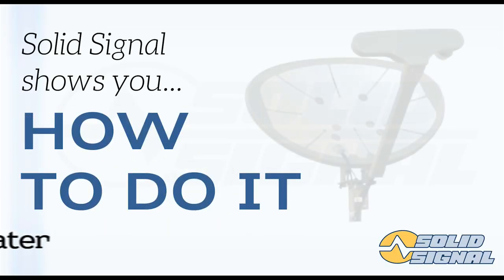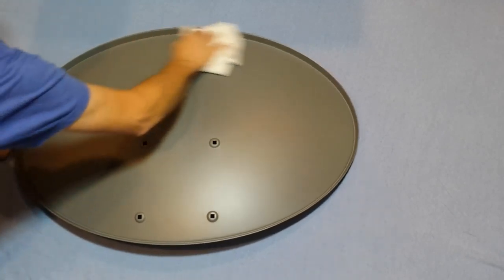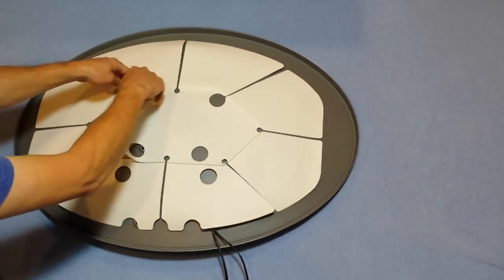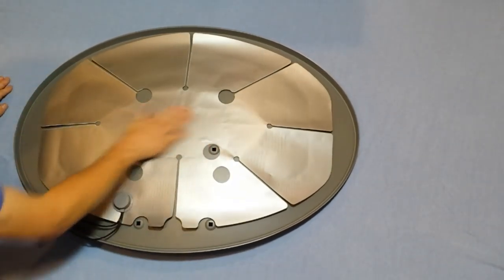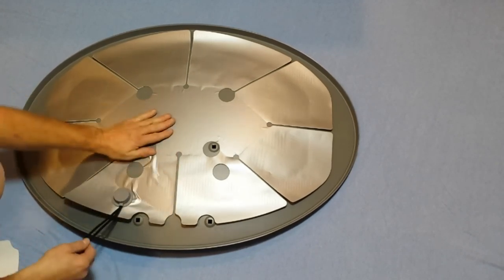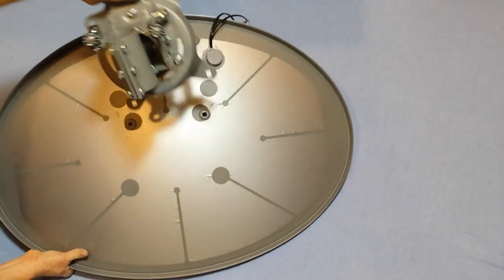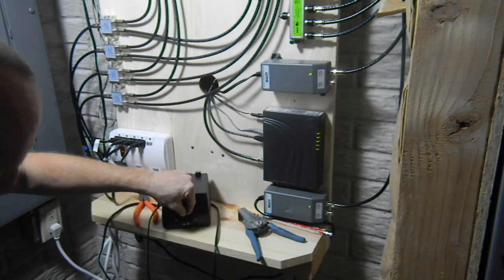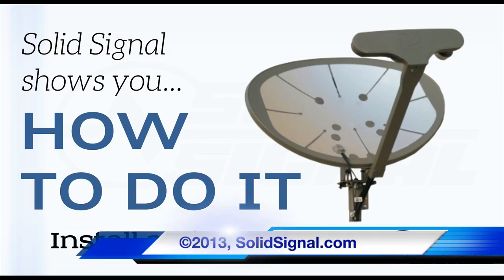Solid Signal shows you how to install the Hotshot dish heater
A dish heater keeps snow and ice from forming on your dish and it's one of the easiest installations you can do! Our technicians give you step-by-step instructions that you can follow at home! for more information!